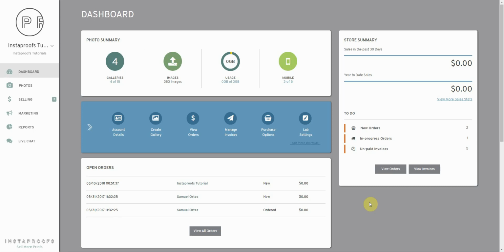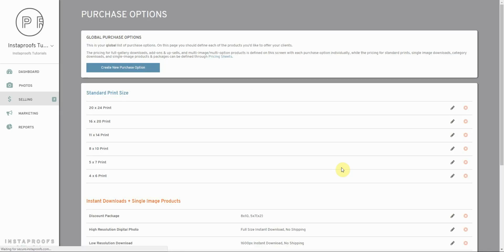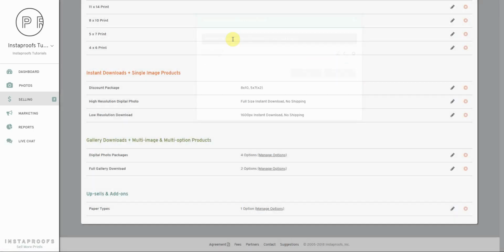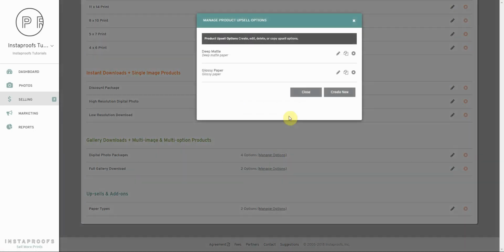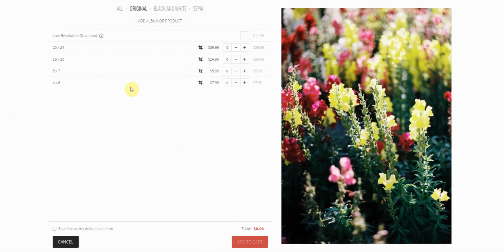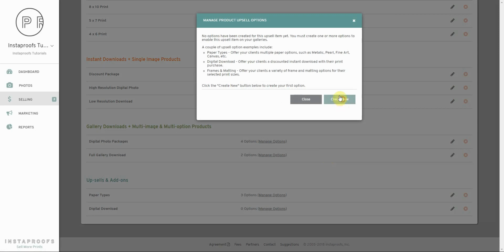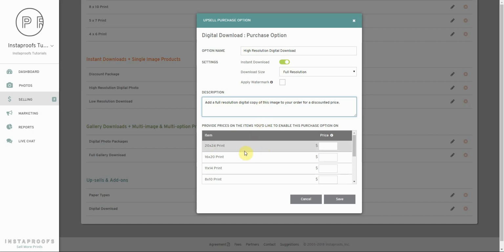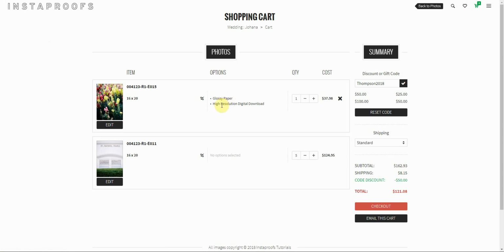Instaproofs Tutorial - Up-sells and Add-ons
In this tutorial we will be going over how to create up-sell and add-on options to your Instaproofs account.  These types of options allow your clients to easily upgrade a standard print purchase to something larger, such as a canvas print.